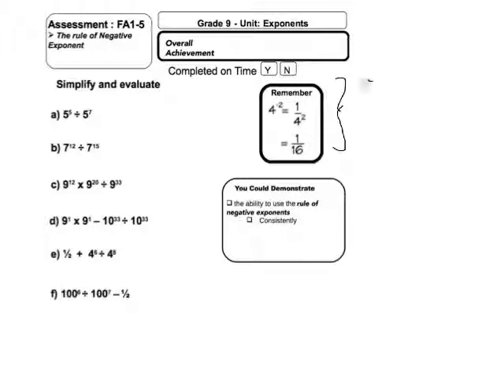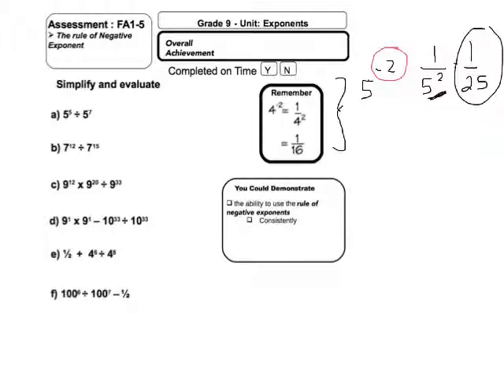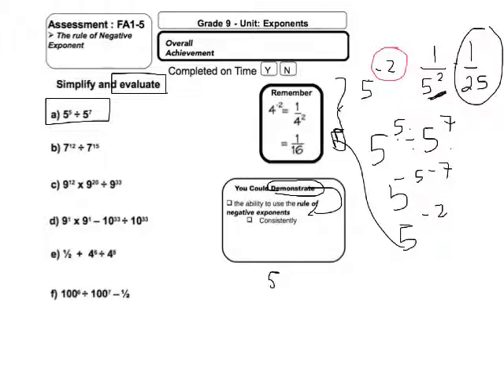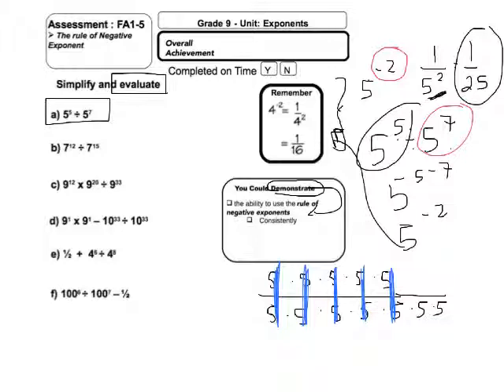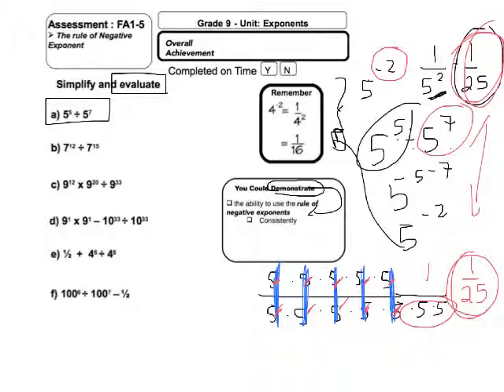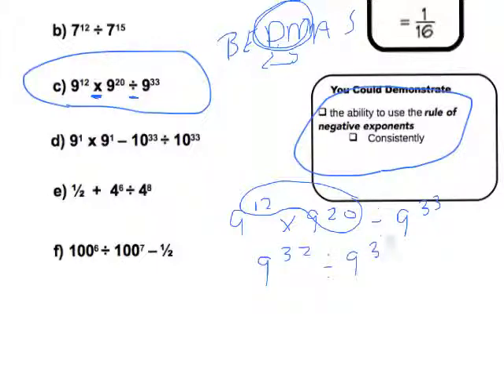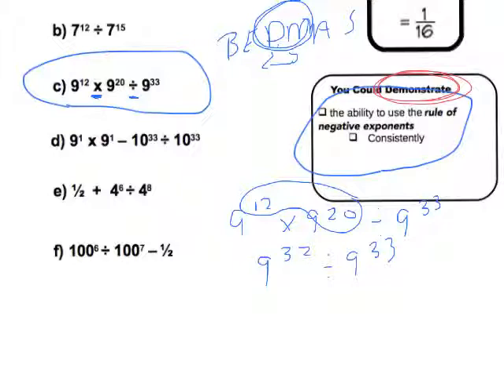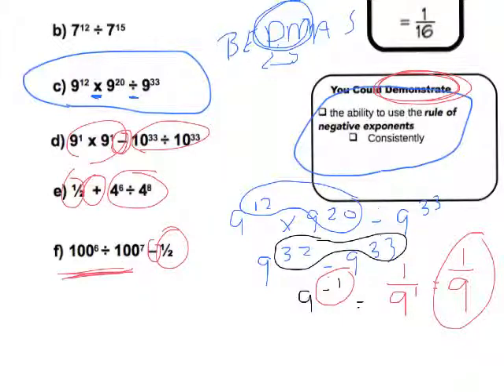FA1-5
The rule of Negative Exponent